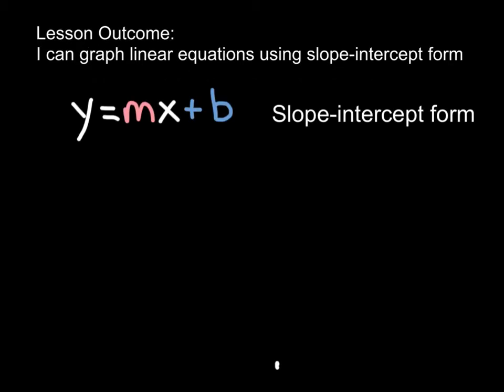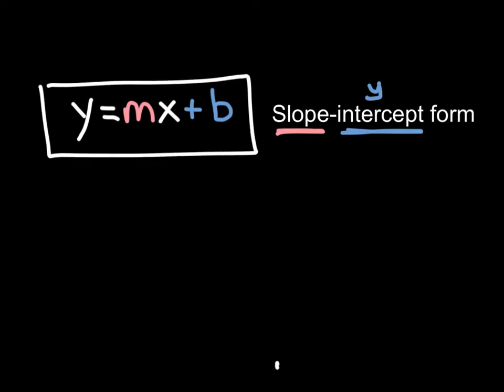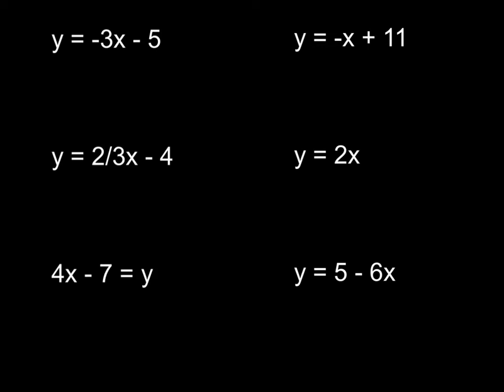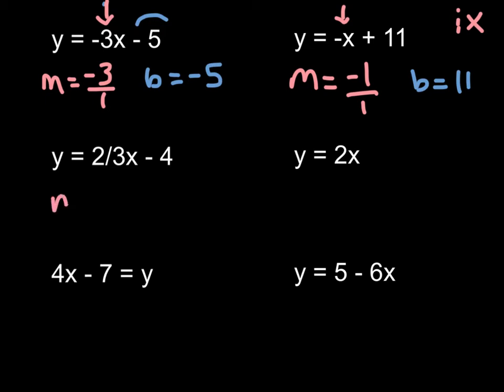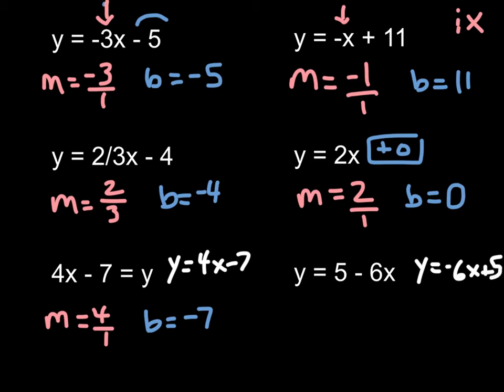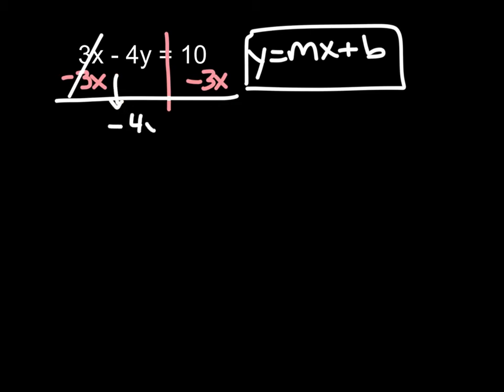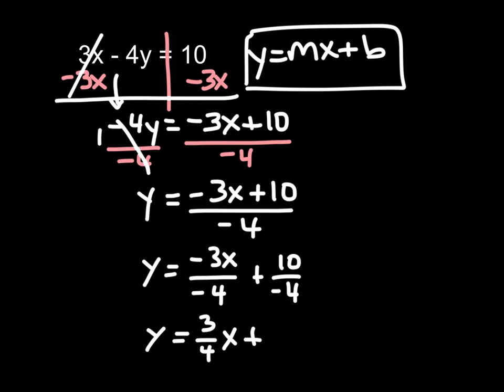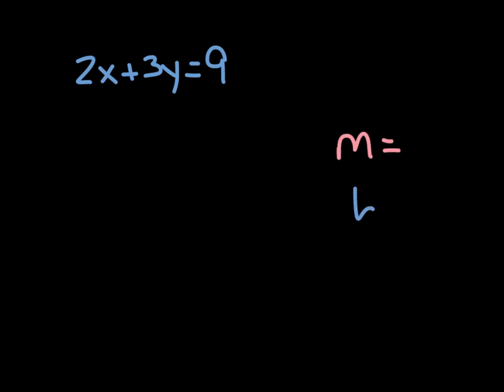Describing Parts of Slope-Intercept Form